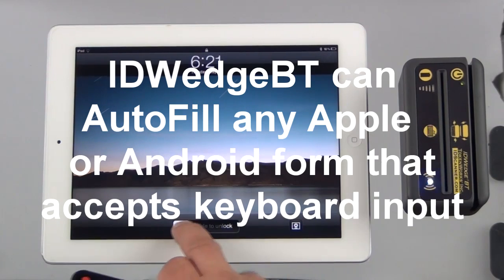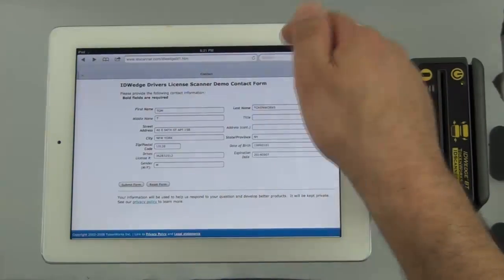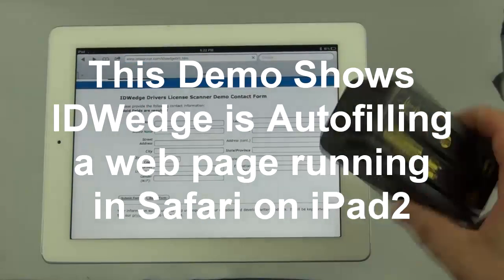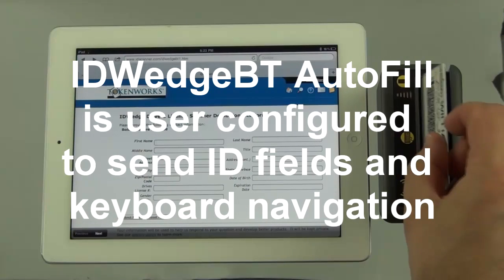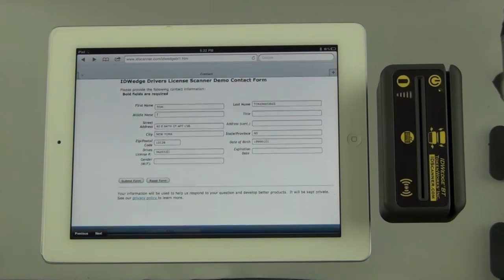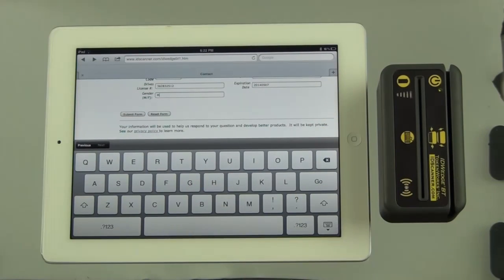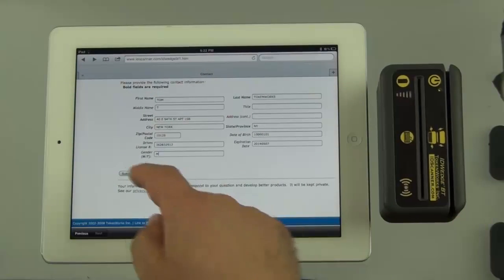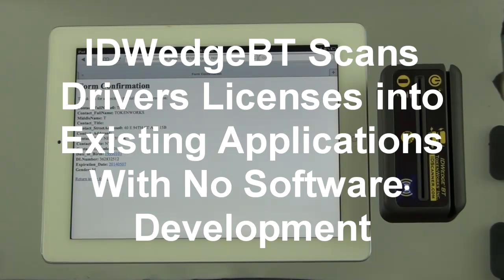iPad ID Scanner - Scan Drivers License data into iPads, iPods, iPhones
Scan Drivers License Data into existing iPad, iPhone or iPod applications with NO software development.  IDWedgeBT acts like a bluetooth keyboard to send ID fields directly into application.  Also works with Android and Windows OS mobile devices.